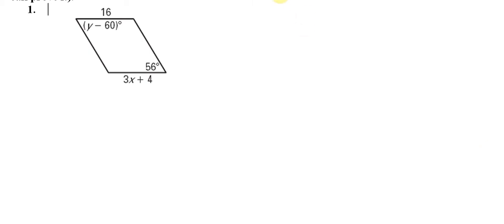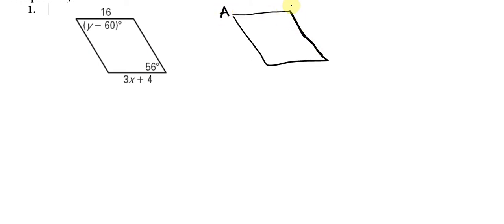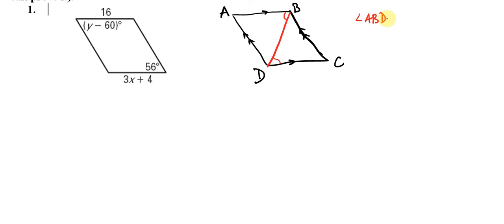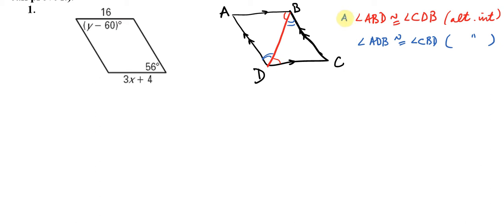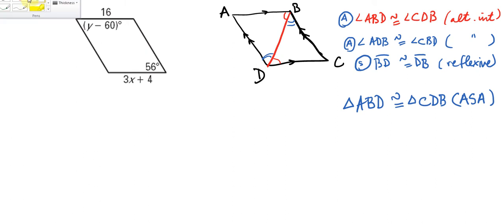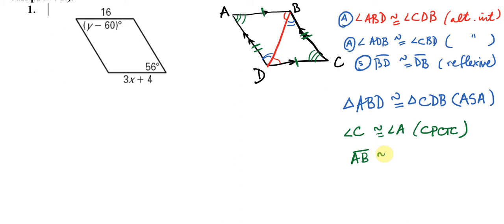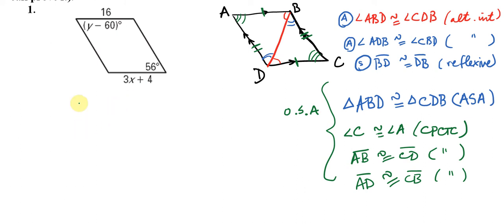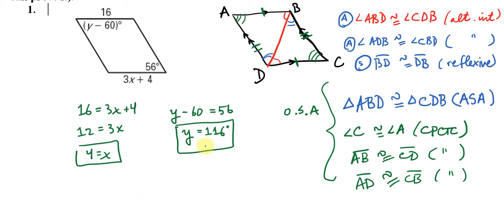Reasoning with Parallelogram and OSA